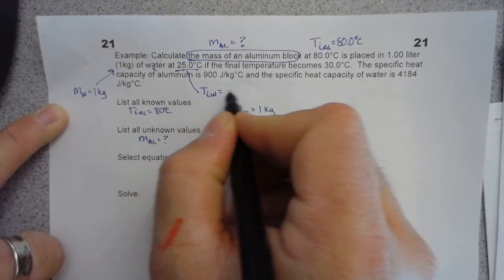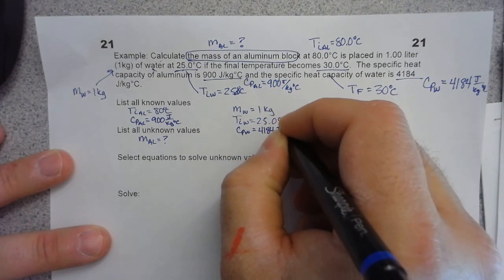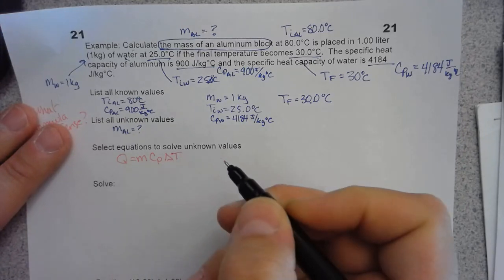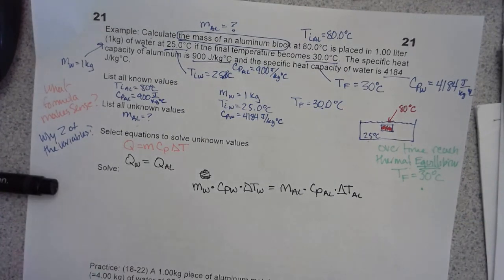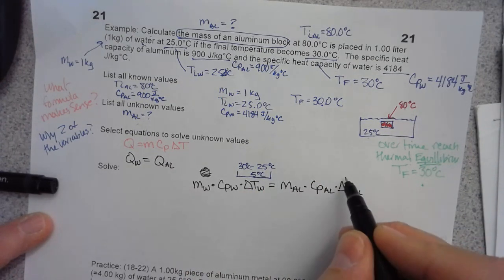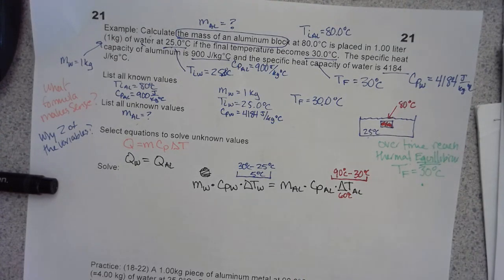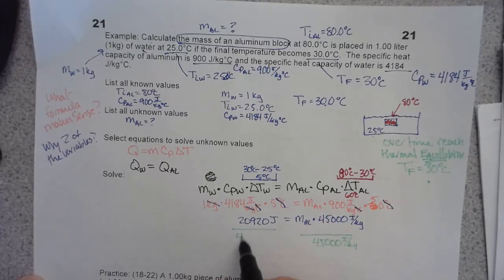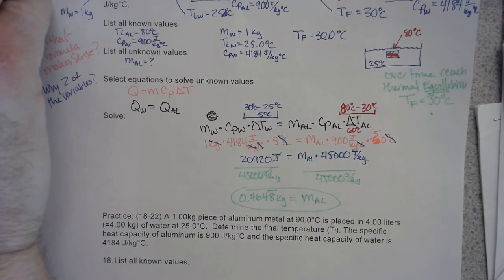Thermodynamics - Conduction Energy Transfer - Solver for Mass Example